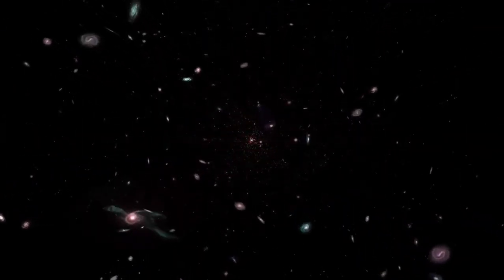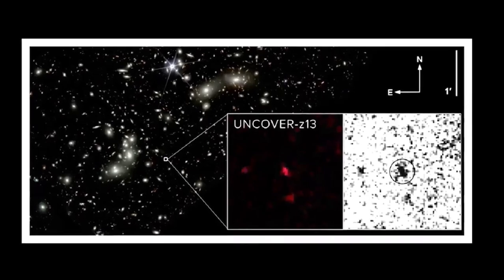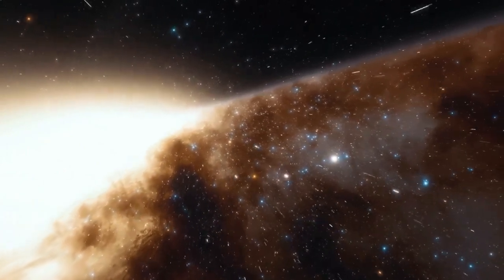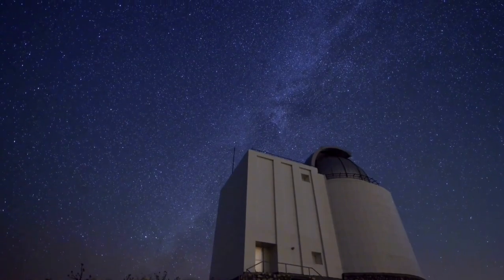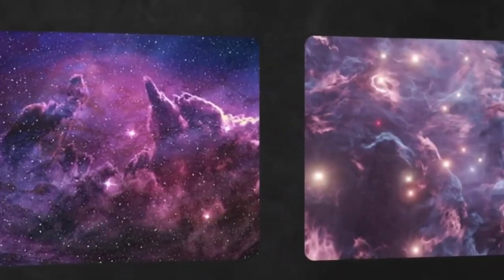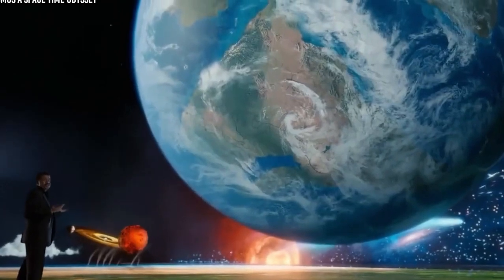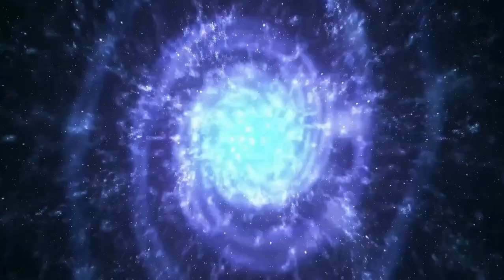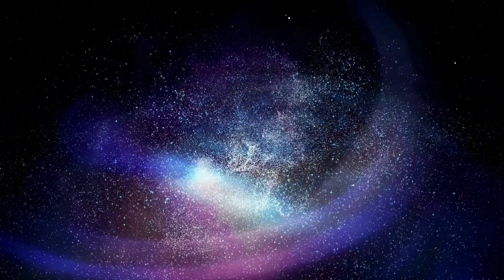"NO DARK AGES" James Webb Telescope Just Spotted 2 of the Most Distant Galaxies Ever Seen